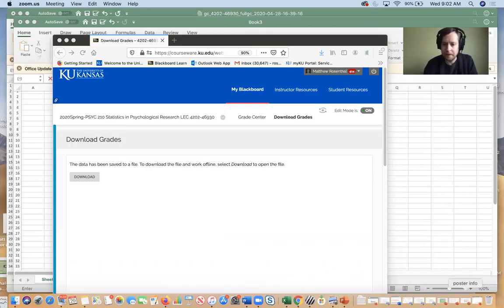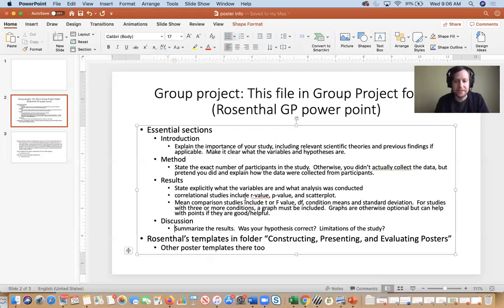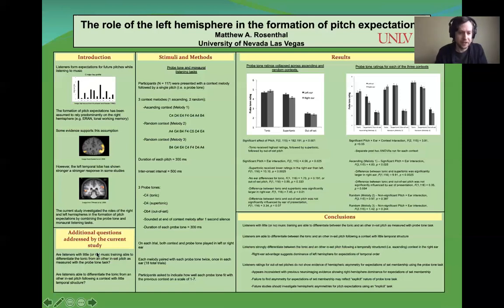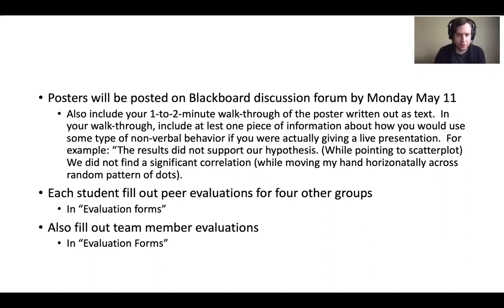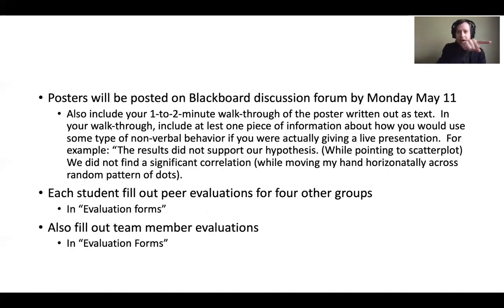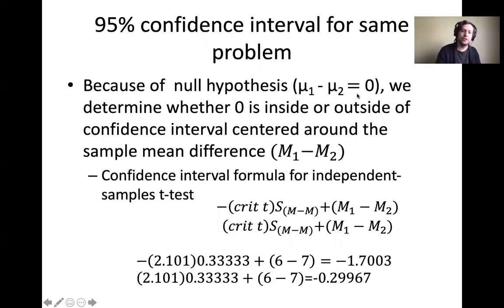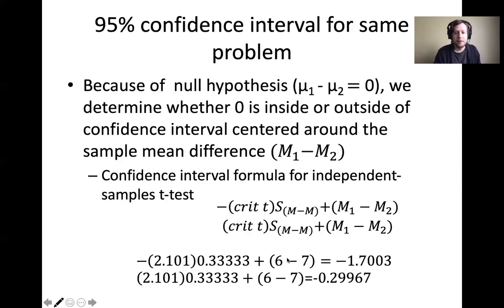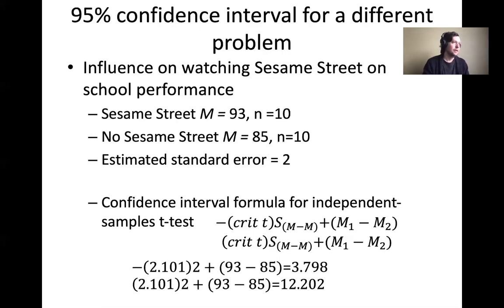rosenthal stats 4-29-20 9am